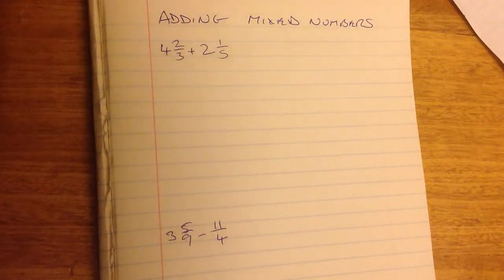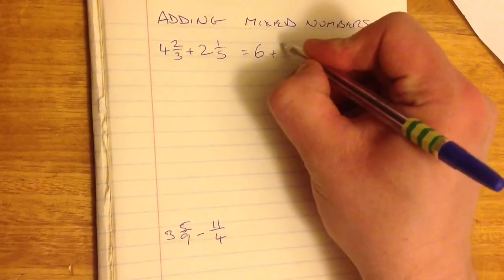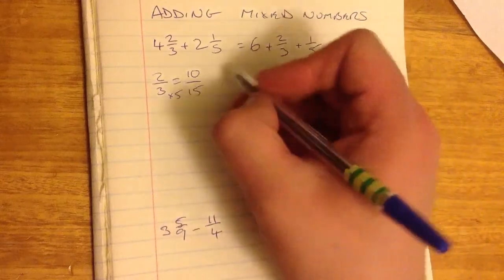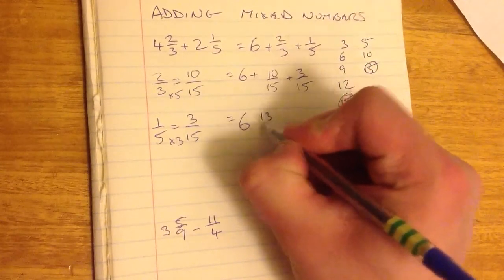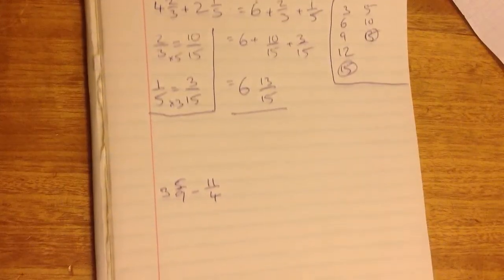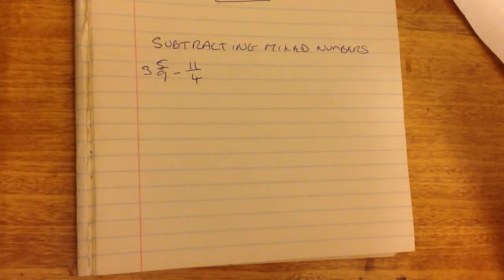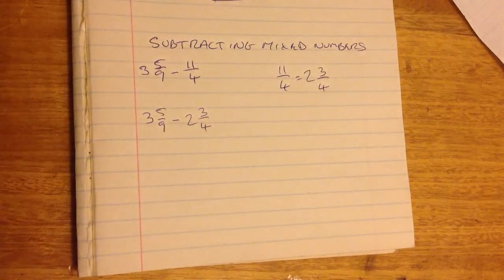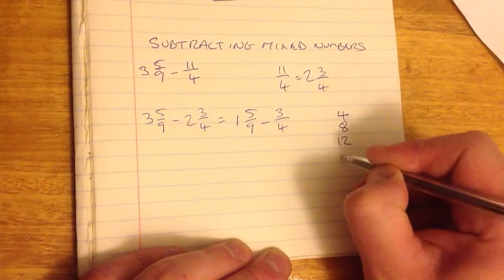9g2 add mixed numbers